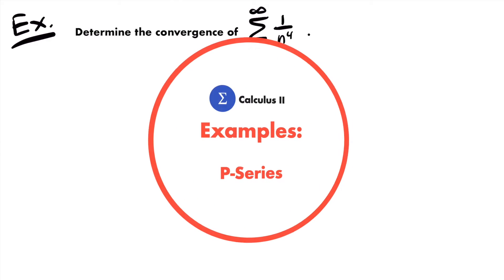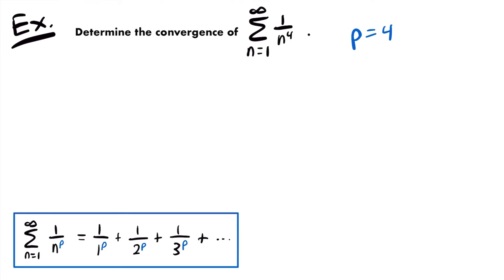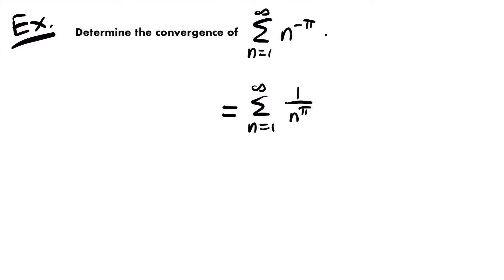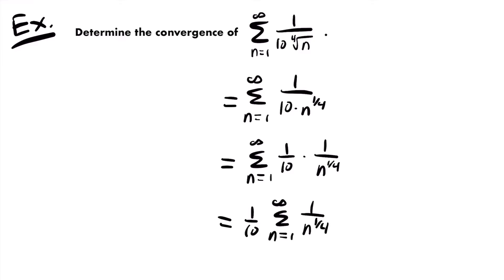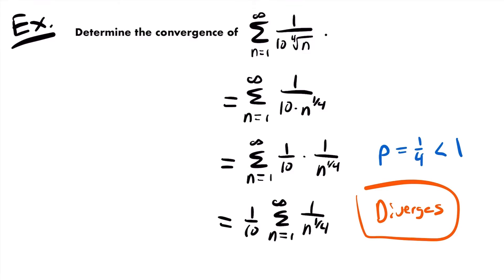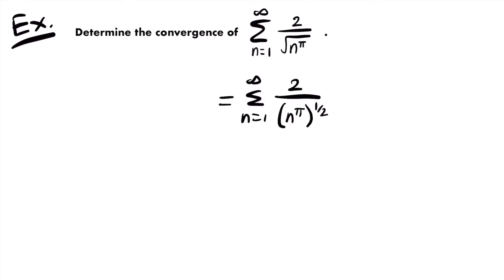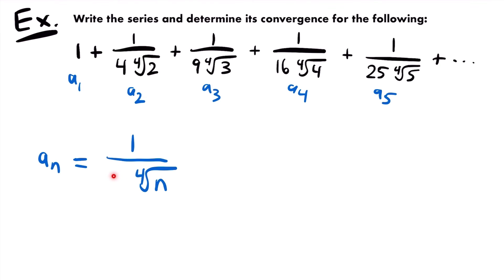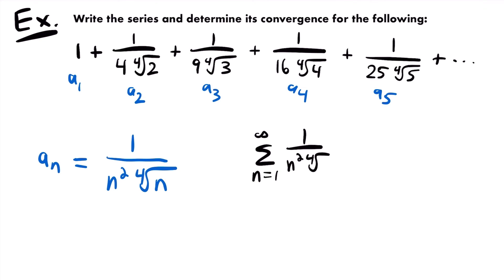P-Series Examples | Calculus 2 - JK Math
Example Problems For How to Determine the Convergence of P-Series (Calculus 2)

In this video we look at several practice problems of determining the convergence of p-series.

Calculus 2 requires a solid understanding of calculus 1, precalculus, and algebra concepts and techniques. This includes limits, differentiation, basic integration, factoring, equation manipulation, trigonometric functions, logarithms, graphing, and much more. If you are not familiar with these prerequisite topics, be sure to learn them first!

Video Chapters:
0:00 Example 1 - 1/n^4
1:27 Example 2 - n^(-π)
2:50 Example 3 - 1/(10n^(1/4))
5:12 Example 4 - 2/sqrt(n^π)
7:42 Example 5 - 8n^(-1.02)
9:07 Example 6 - Find nth Term & Convergence (1)
13:22 Example 7 - Find nth Term & Convergence (2)
18:00 Outro